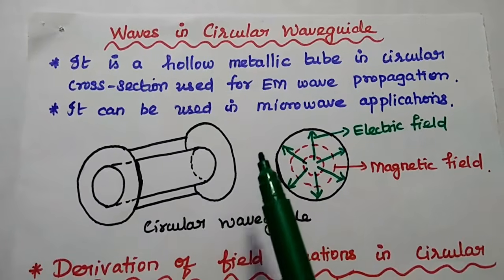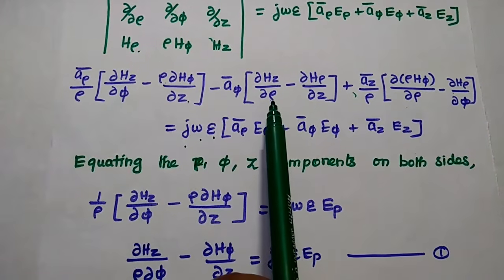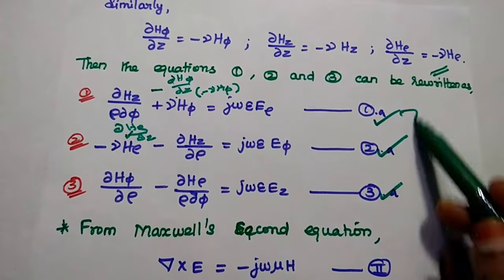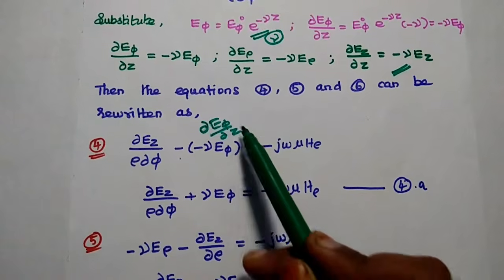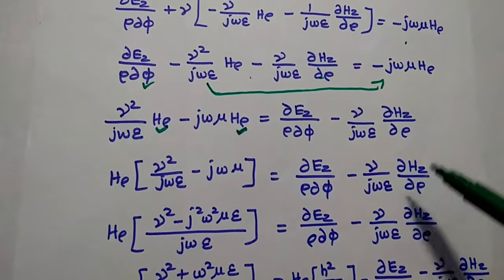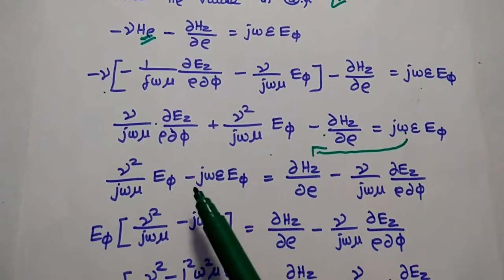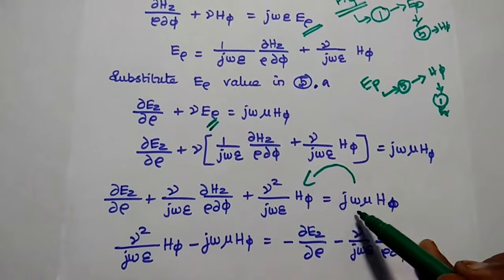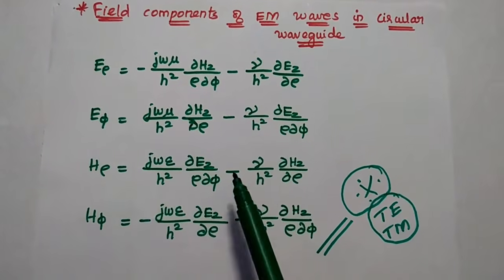Circular Waveguide - Field Components of Circular Waveguide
Derivation of Field Components of EM Waves in Circular Waveguide